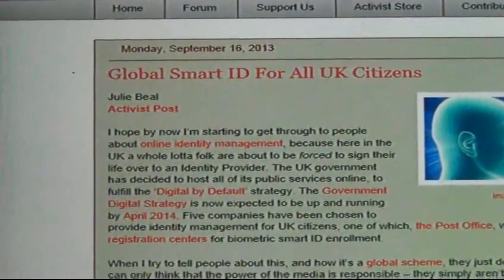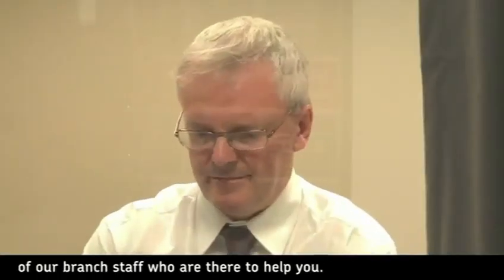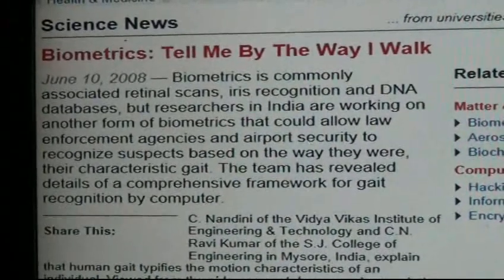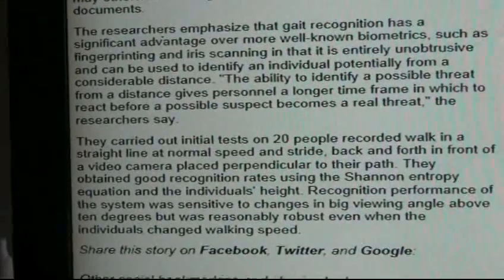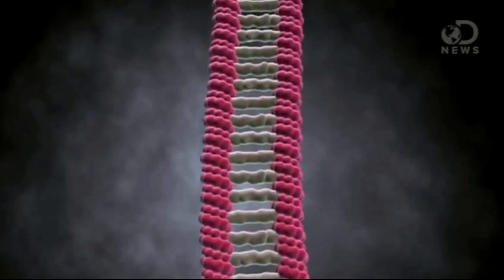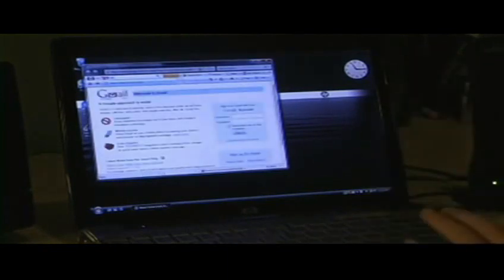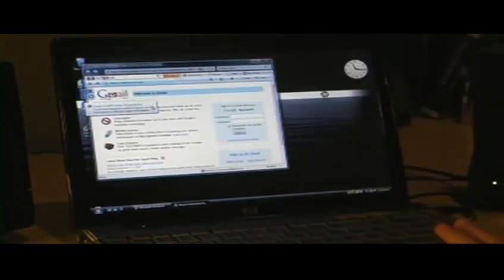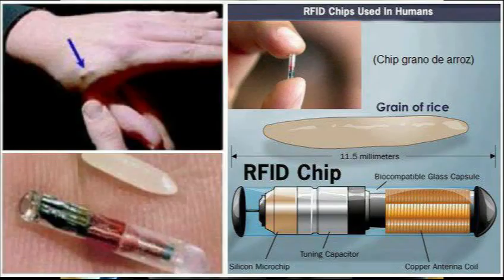Biometric Smart ID & RFID Chipping Final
All praises to Yahawah Bahasham Yahawashi. Shalawam ahchyam Double Honors to the Elders of GMS, ( Tha Elect ) around the world teaching the word in sincerely and truth.
Here are some links to the articles I read :

1. Activist Post: Global Smart ID For All UK Citizens

2. Biometrics: Tell Me By The Way I Walk

3. Biometric Database of All Adult Americans Hidden in Immigration Reform | Threat Level | Wired.com

4. REAL ID Enforcement Begins in 2014, 21 States Compliant -- WASHINGTON, Dec. 20,

5. Secure Driver's Licenses | Ho

6. Biometrics - Wikipedia, the free encyclopedia

7. The Free Dictionary Word - Characteristic